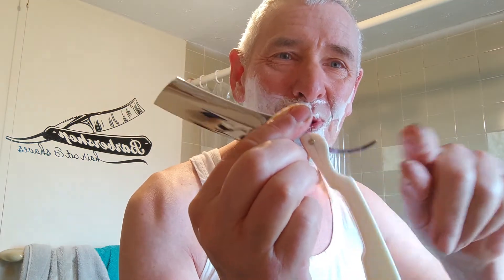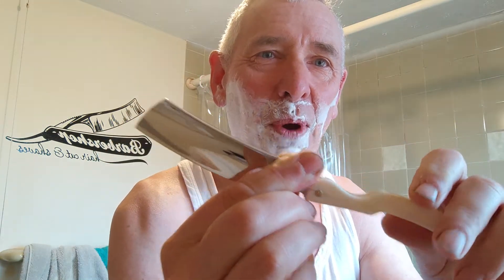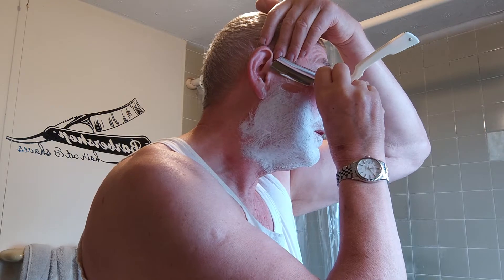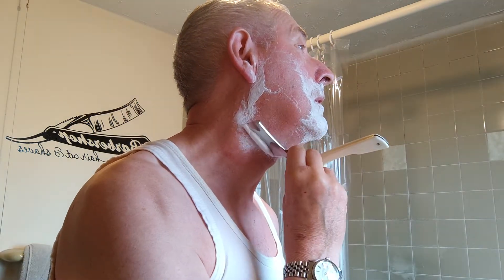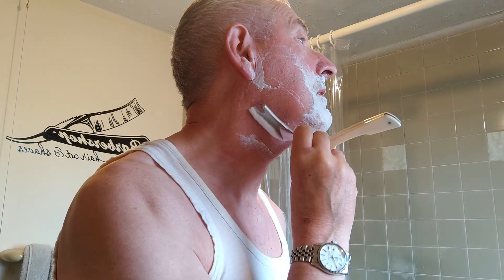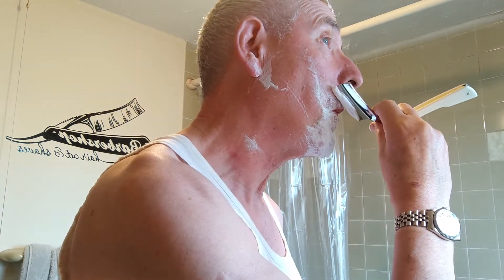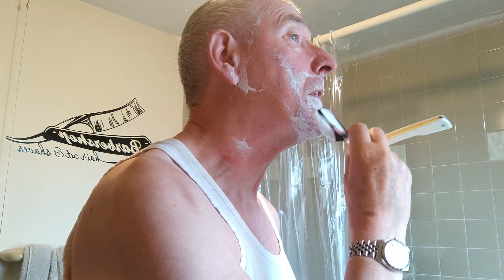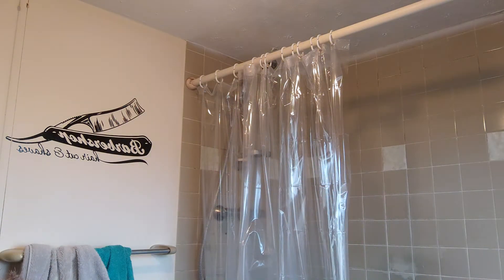part 2, Yurri's blades test on a20k edge!